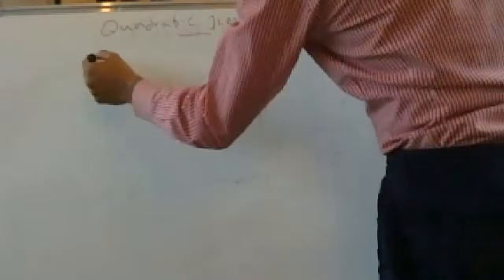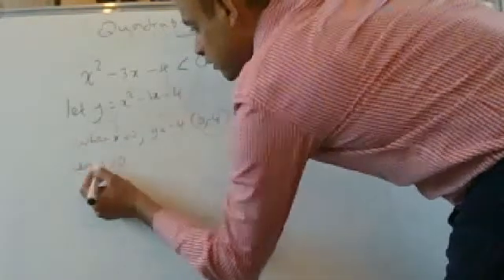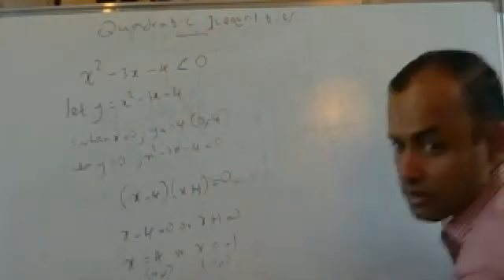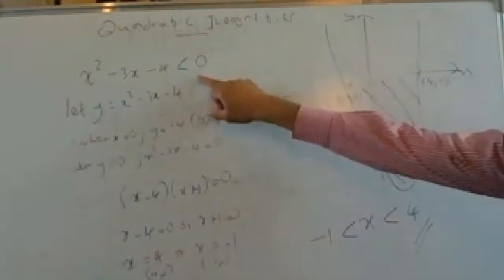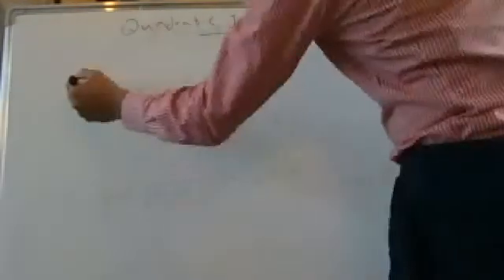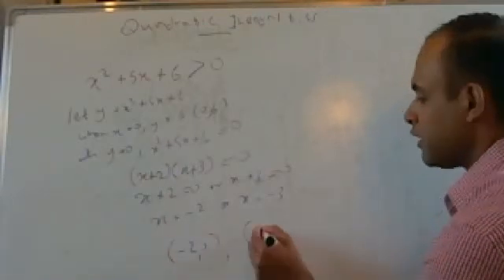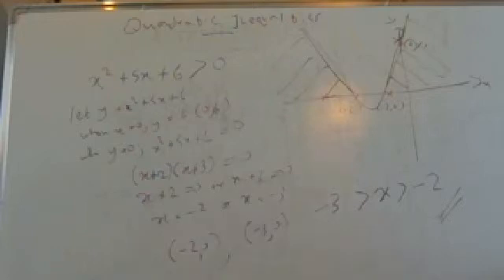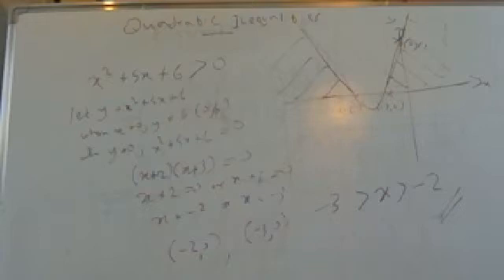Inequalities - Edexcel A Level Maths C1 Chapter 3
Quadratic Inequalities and representing an inequality on a number line.